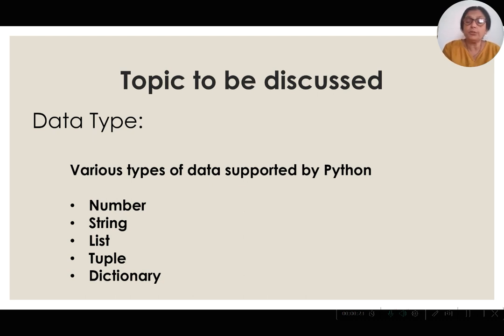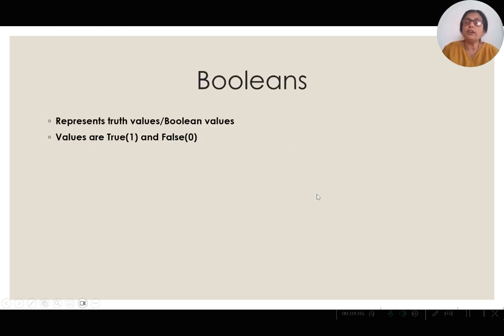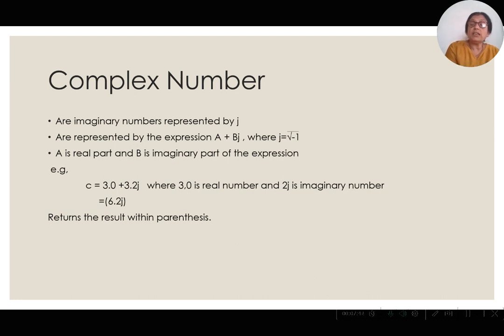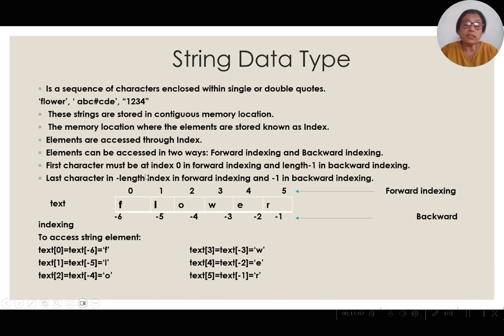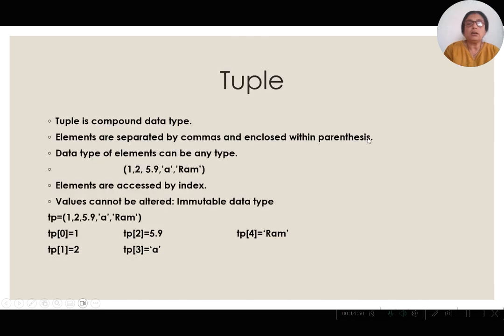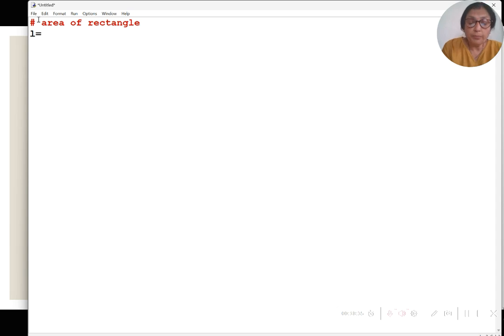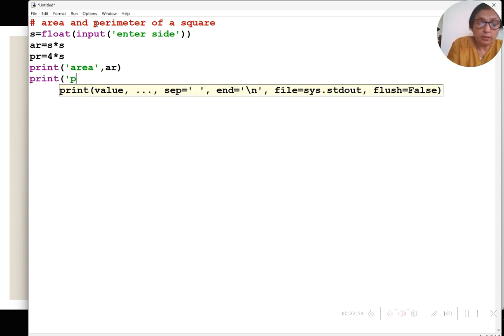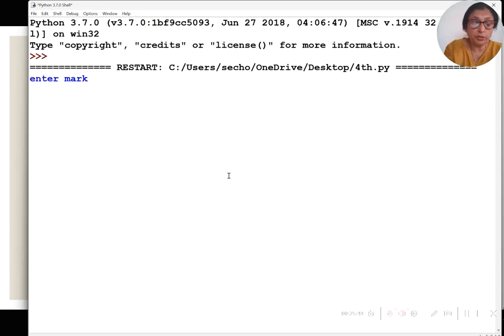PYTHON DATA TYPES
DATA HANDLING PART-1 (DATA TYPE)